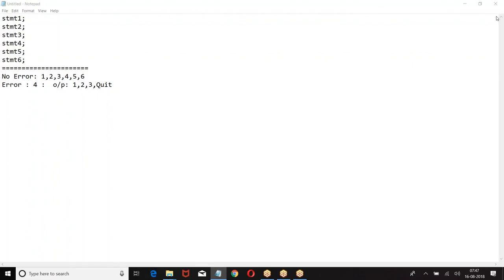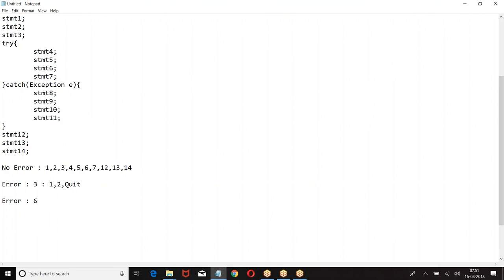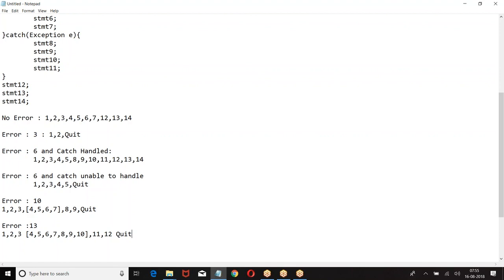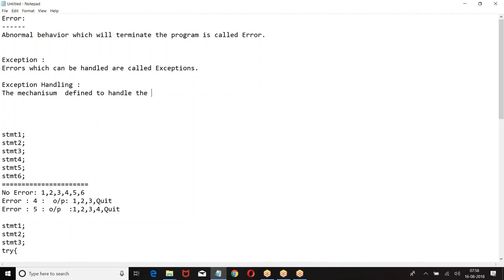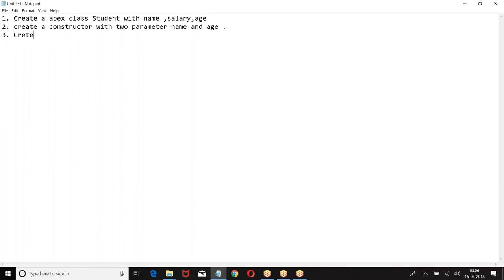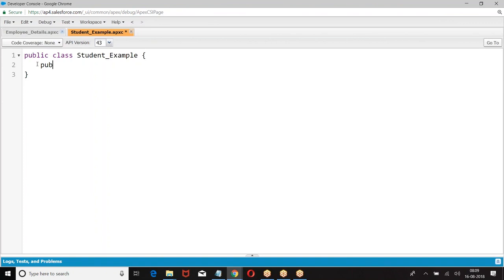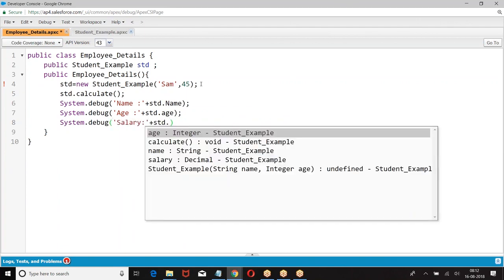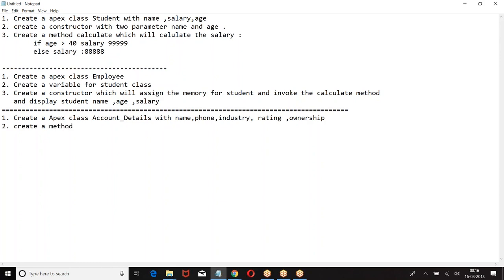10 OOPs Concepts Session Try Catch by Satish Myla